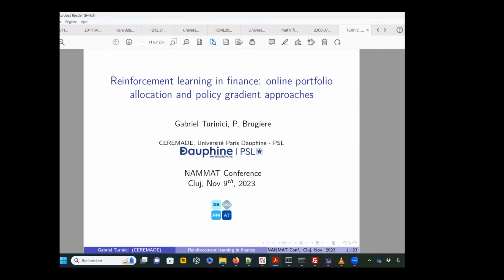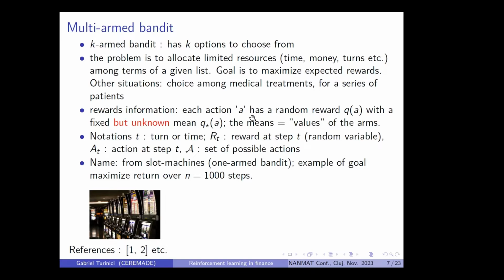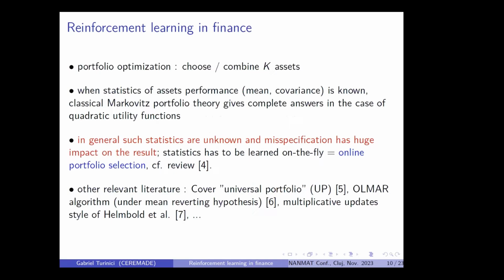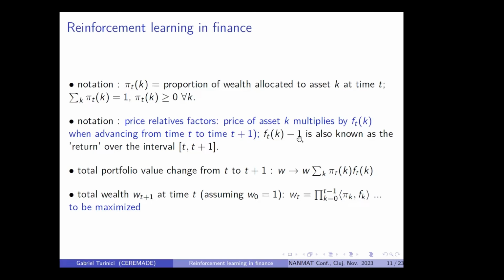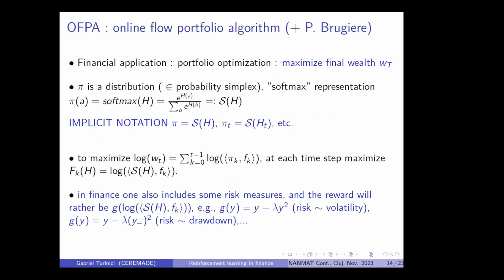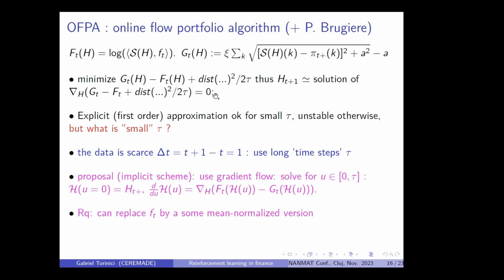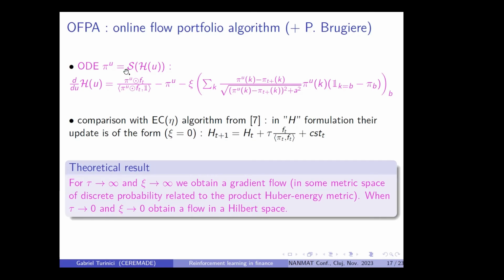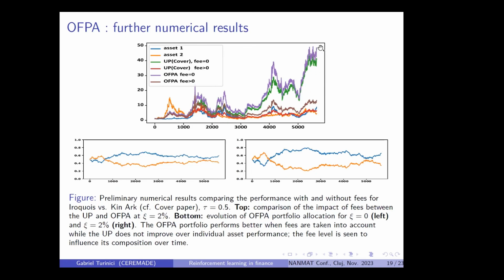Gabriel Turinici Onflow portfolio allocation Nanmat 2023 conference presentation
"Onflow portfolio allocation", talk by Gabriel Turinici at the Nanmat 2023 conference. See here the arxiv preprint